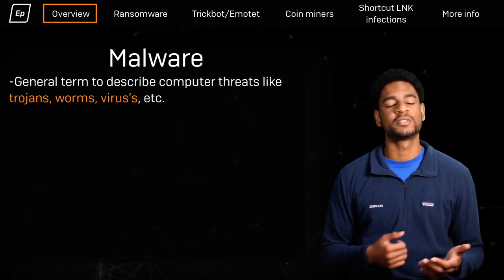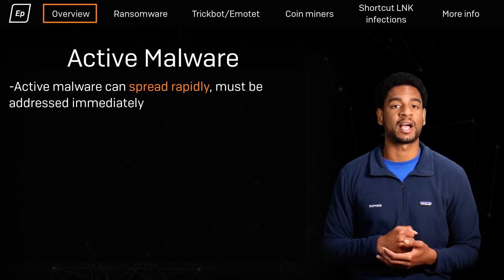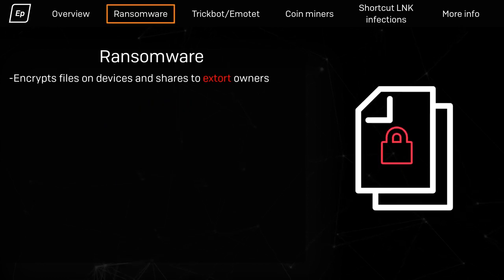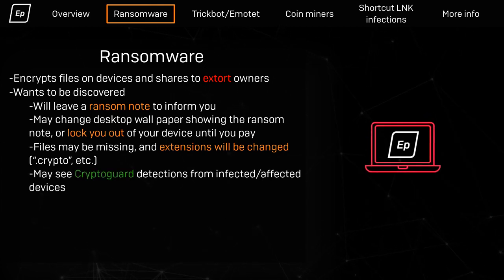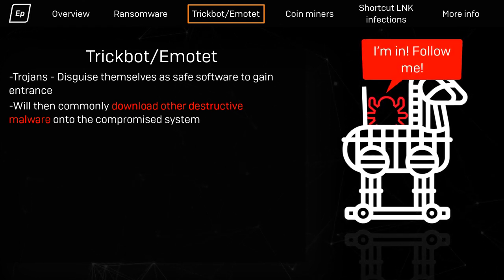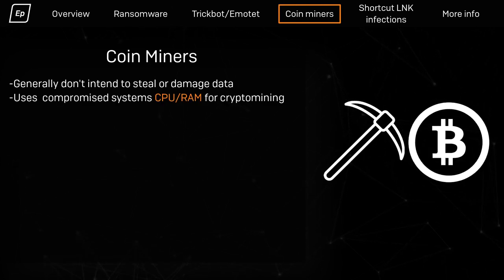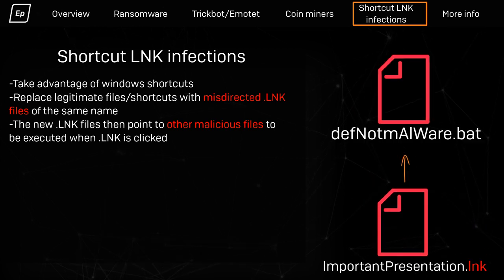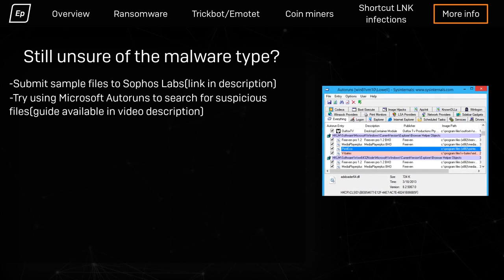Active Malware Remediation Getting Started - Sophos Tech Videos